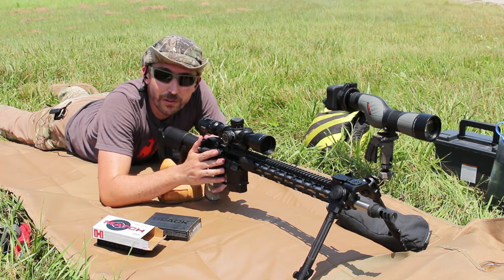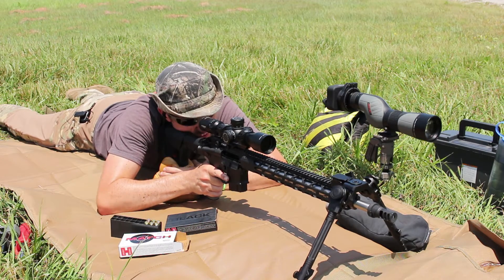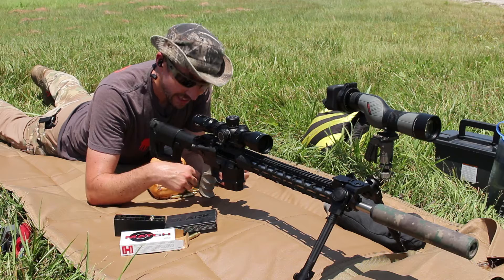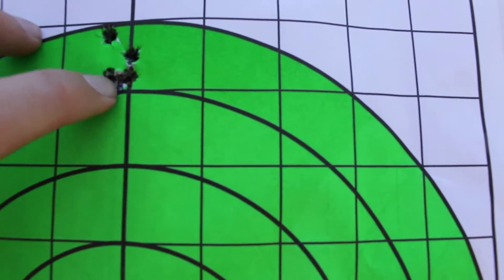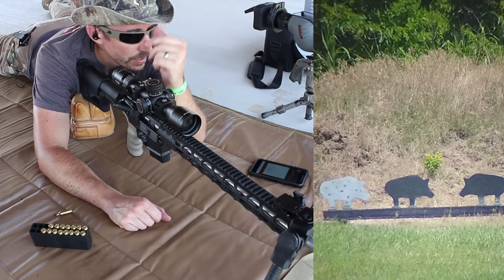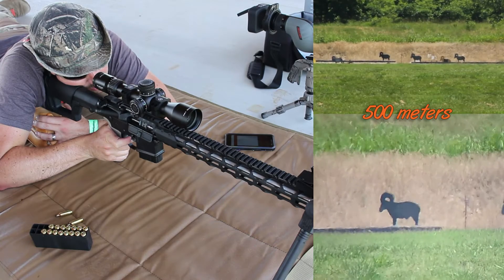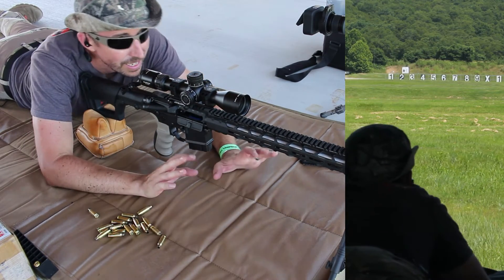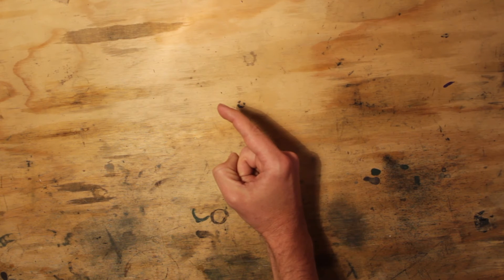RFR #8: SUB-MOA 6mm ARC Accuracy from 100-600 yards | Paper & Steel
Sub-MOA accuracy from our new 6mm ARC Carbine! And that's with factory ammo. Wait until we get down to custom loads. We're going to get this Odin Works 6mm ARC barrel printing cloverleaf groups at 100 yards and clustering within a hand-span at 600 yards.

Test Gear:
- Midway Ground Pad
- Protektor Rear Bag
- Slik Mini Tripod
- Slik Grip Tripod Head
- Promaster Tripod Head (cheaper!)

Notes for YouTube Commissars: All scenes filmed on a closed, private range.

00:00 Introduction
01:08 Hornady Match ELD-M 100y
02:14 With Can
03:55 Hornady Black BTHP Match 100y
04:56 100 Yard Groups
06:19 Steel Chicken
06:46 Steel Pig
07:59 Steel Turkey
08:18 Steel Ram
09:41 600 Yard Silhouette
11:03 600 Yard Group